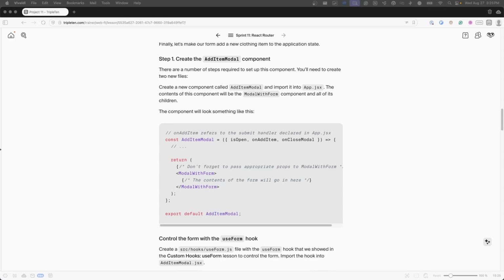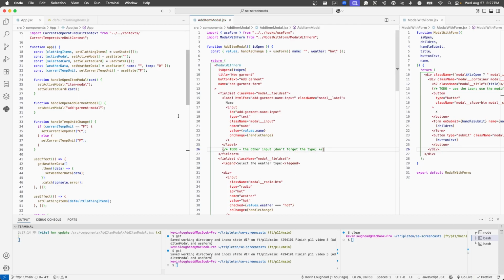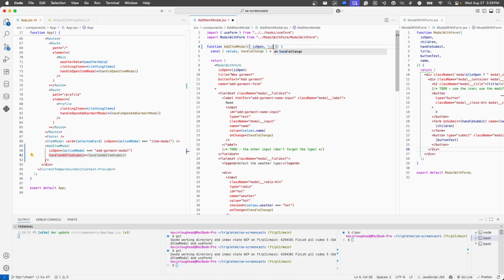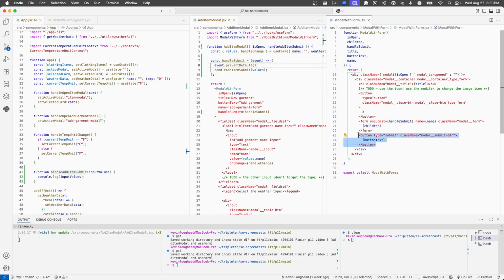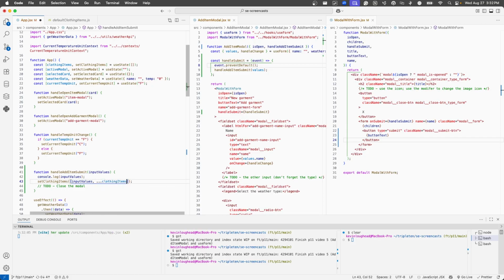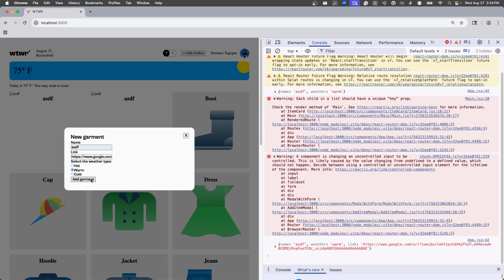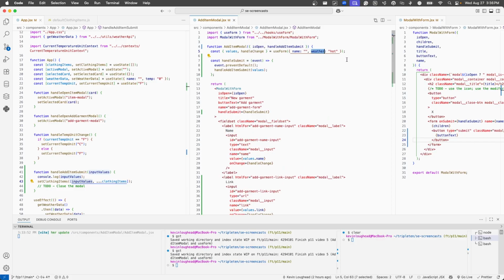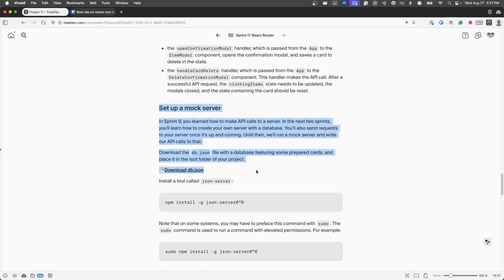Project 11 Part 6 (Full-Time) - AddItemModal Submission